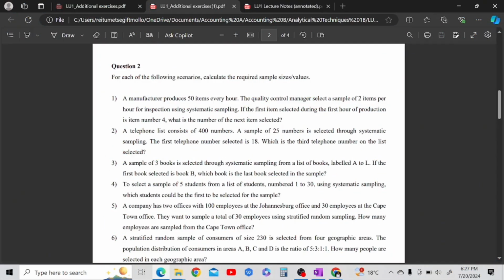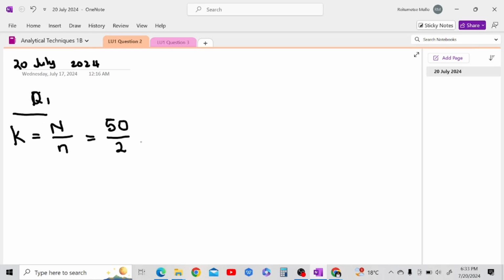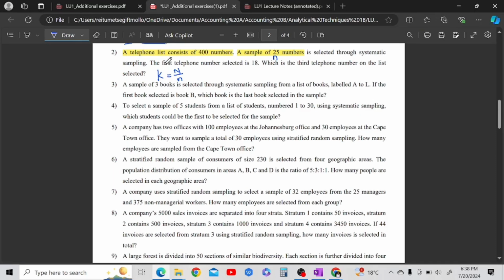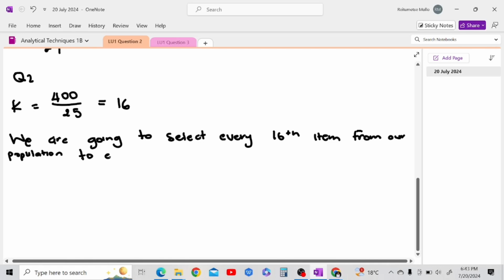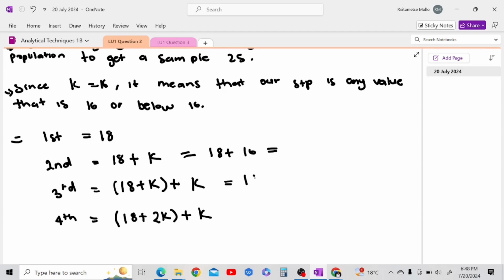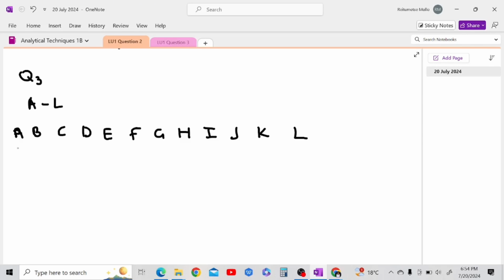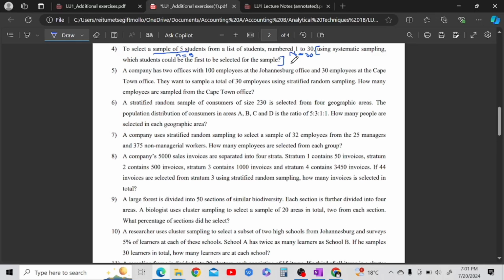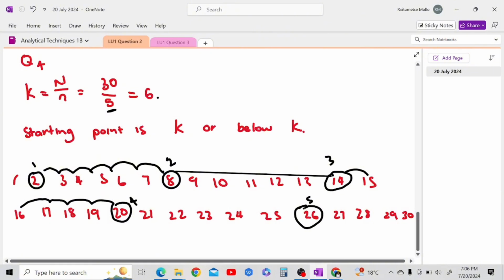Analytical Techniques 1B Learning Unit 1 Exercises Question 2: Systematic Sampling Calculations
In this video we cover the first part of LU1 Question 2 which deals with systematic random sampling.

Learn.Enjoy.Share🥳🥳